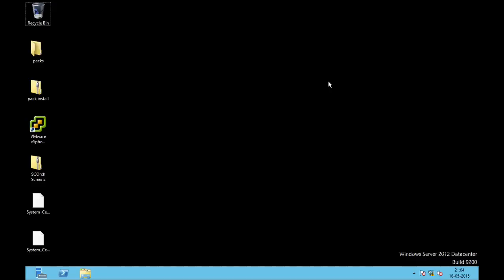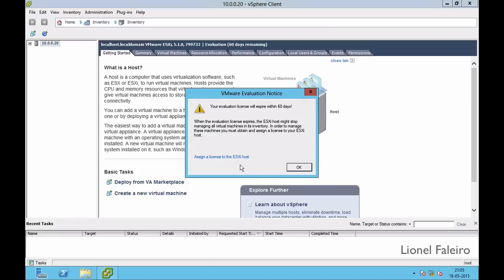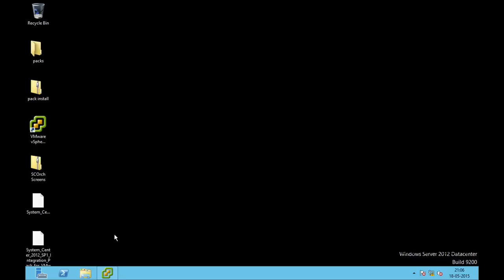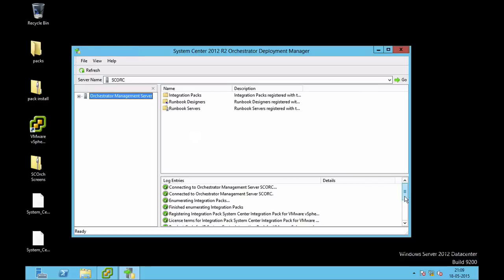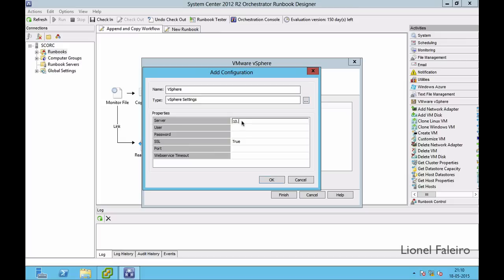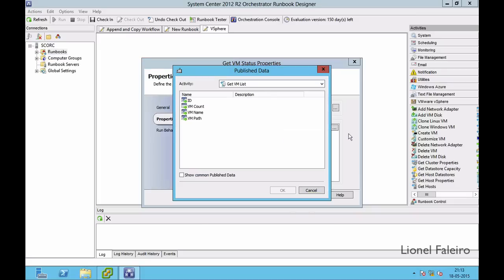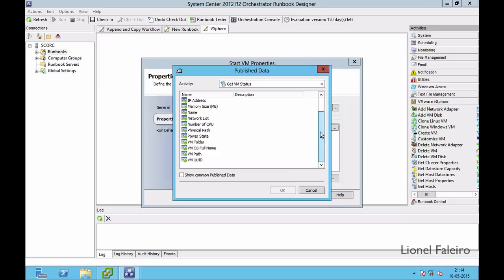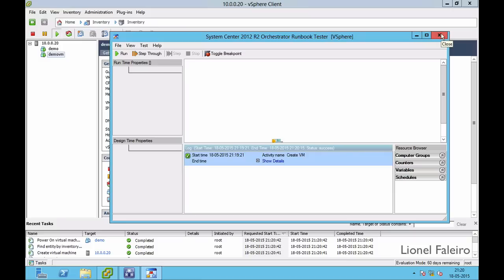Using System Center Orchestrator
This is a video for the Cloud Management practicals in the MSc IT syllabus of Mumbai University.

Prac 8 - Using Orchestrator

Task:  Creating runbook that automates a process relating to VMware vSphere.